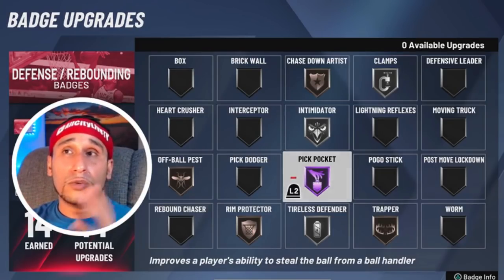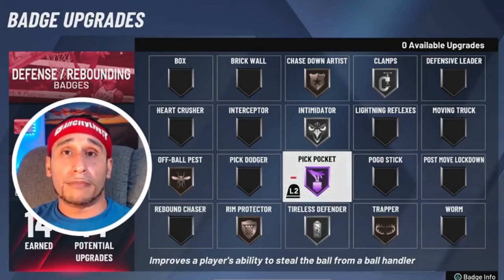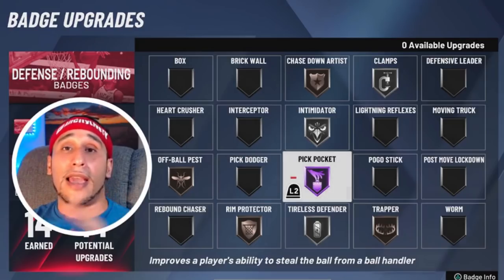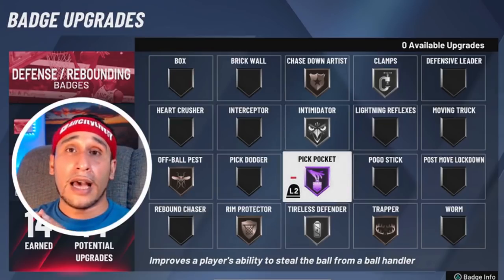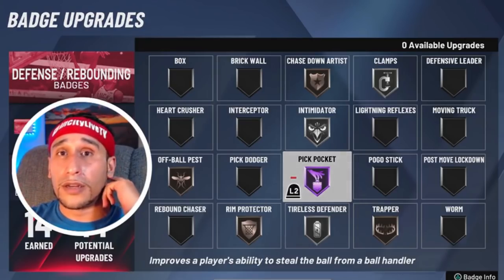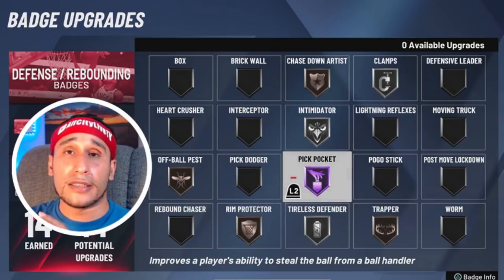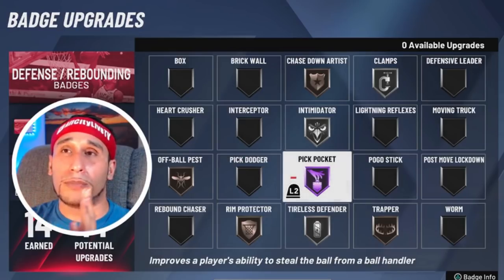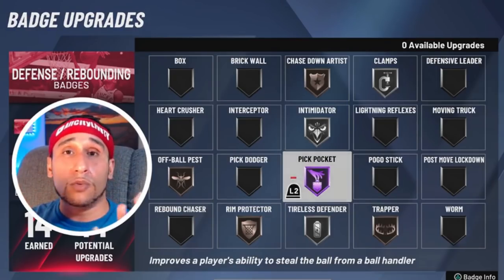PICK POCKET BADGE OR INTERCEPTOR BADGE ★ WHICH ONE WORKS BETTER ON DEFENSE?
in this video we discuss the pick pocket and interceptor defensive badges. which defense badge works better and is more effective at getting steals on defense. Does the pick pocket badge help you get more steals?
does the interceptor badge get you more steals in the passing lanes? Choosing the correct defense badges can be difficult. this video will help you understand the pick pocket badge and the interceptor badge and choose the correct badge to equip on nba 2k20.

◄█▬█ █ ▀█▀ thε ★LIKE★Button
◄█▬█ █ ▀█▀ thε ★SHARE★Button